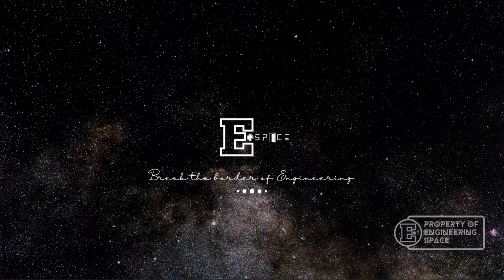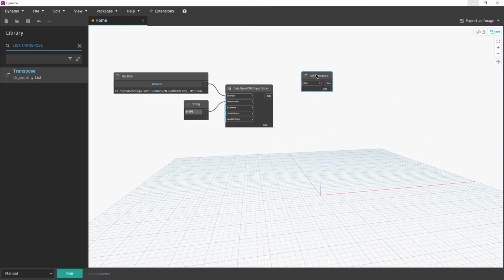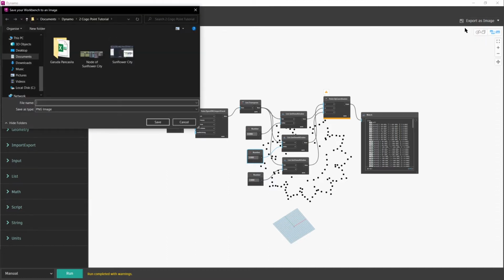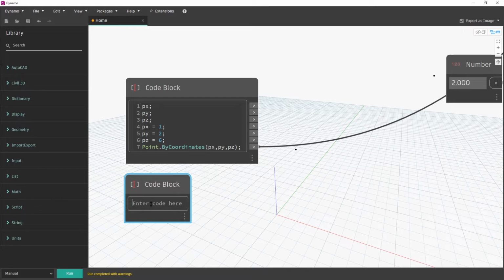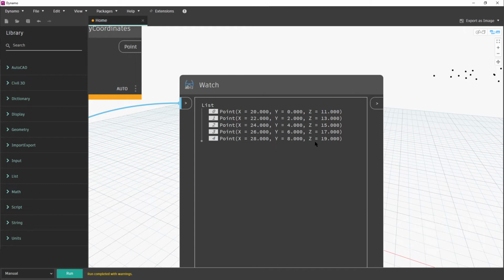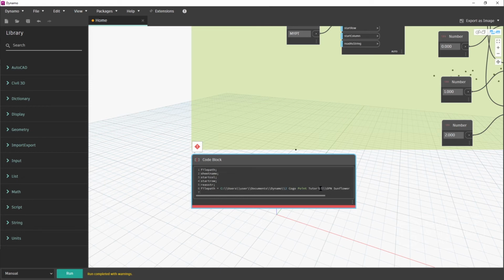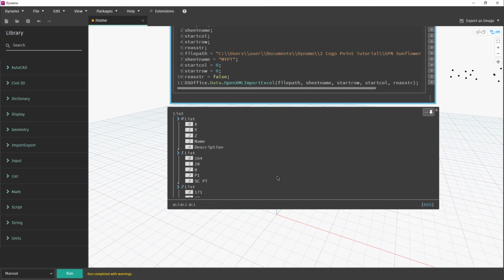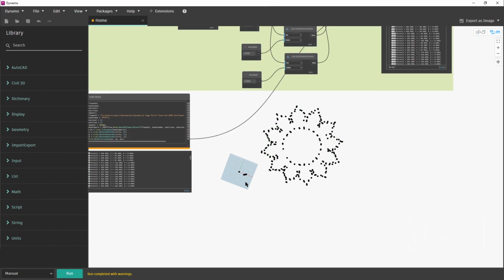The simplest way to import survey points for your project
In this session, our Technical Crew Gama Syahid focuses on design automation and the many advantages and efficiencies you can gain from using Autodesk Dynamo. Gama shares several scripts that will help all users of Autodesk Civil 3D, whether you are working in design and deliver land development, water, or transportation projects.

SUPPORT